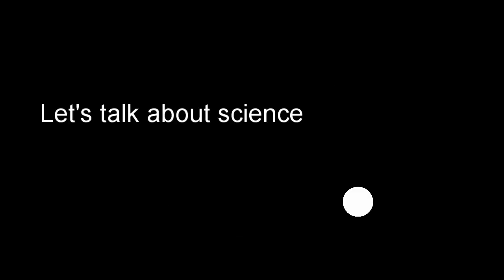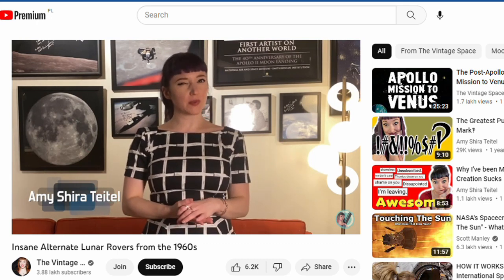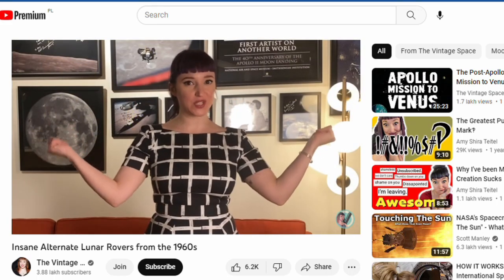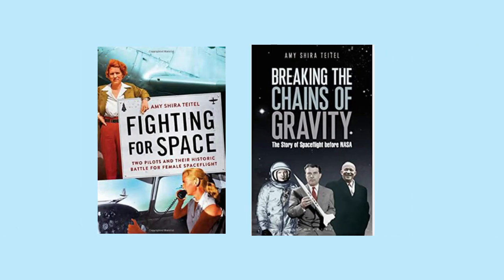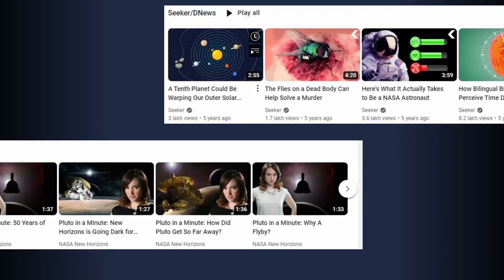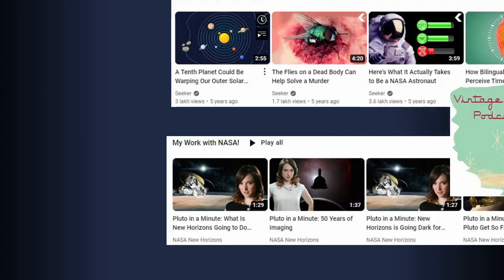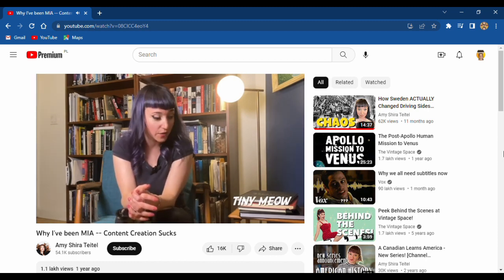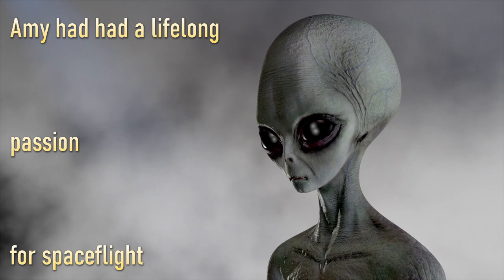Learn from Inspiring Women in Science on YouTube!🎯@AmyShiraTeitel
Join the Revolution! Follow Women in Science on YouTube Now.

Travel back in time and into space with the Vintage Space channel, hosted by self-described ‘professional space history nerd’ Amy Shira Teitel.

Join the Science Squad!

Today, more and more women are taking up roles in science and engineering fields.
They are challenging gender stereotypes and inspiring other young women to pursue their dreams. YouTube has become a platform for these female scientists to share their stories and experiences with the world.

Women in science are creating a new wave of possibilities for all those who come after them!